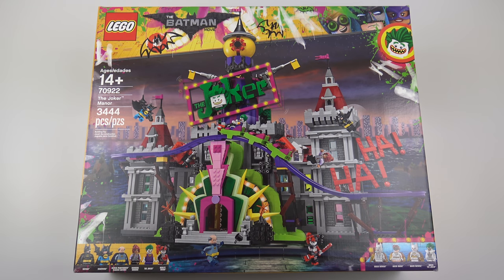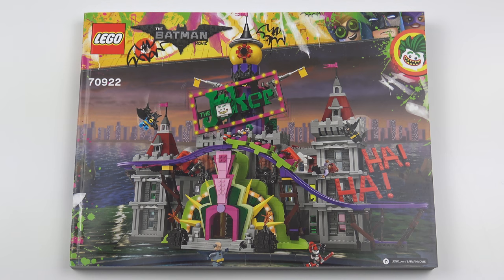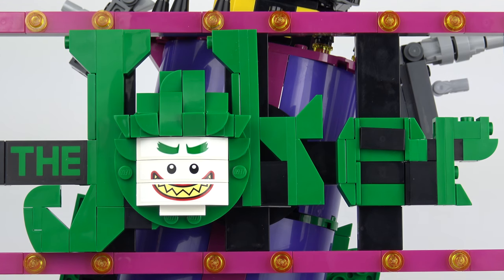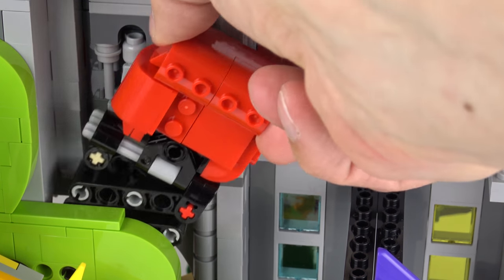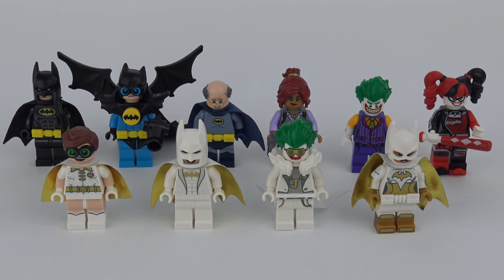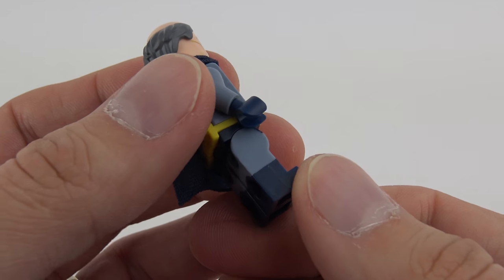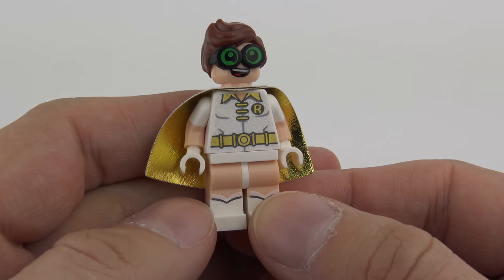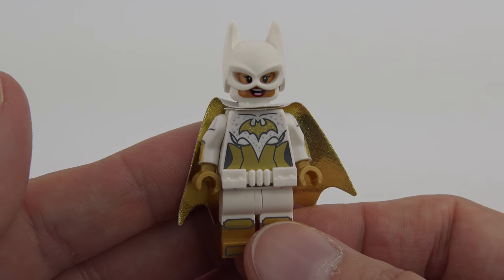LEGO Batman Movie - Joker Manor Unboxing, Speed Build & Review 70922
Hi LEGO fans! Here's my LEGO Batman Movie Joker Manor 70922 unboxing, speed build and review. This is the biggest Batman Movie set ever with 3,444 pieces. This LEGO Joker Manor review covers the 70922 unboxing, time lapse Joker Manor speed build and a 4K ultra high definition review.

The Batman Joker Manor includes 10 minifigures including The Joker, Batman, Barbara Gordon, Harley Quinn, Nightwing, Alfred Pennyworth in the classic Batsuit, Disco Batman, Disco Joker, Disco Batgirl and Disco Robin.

I hope you enjoy this LEGO 70922 Joker Manor review plus unboxing and dig the Joker Manor speed build!